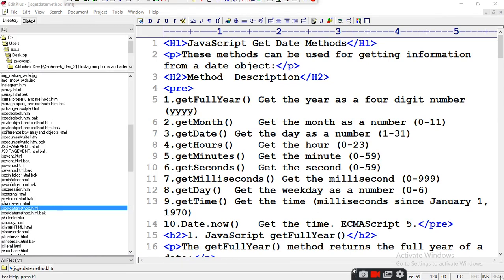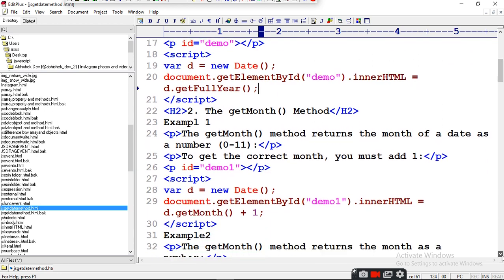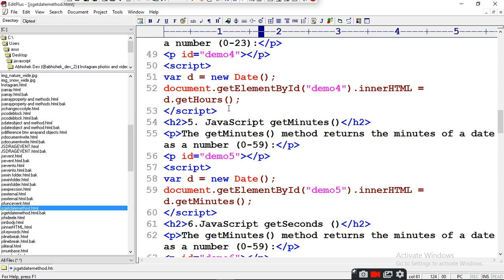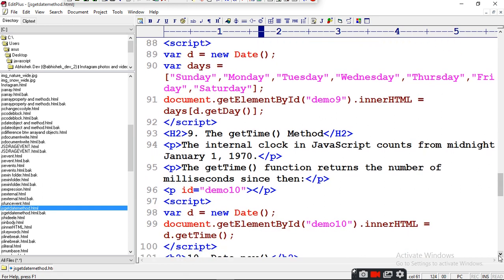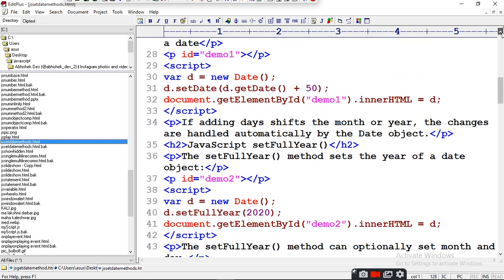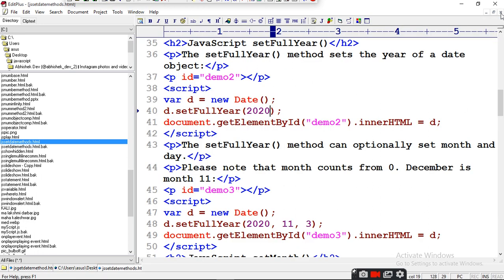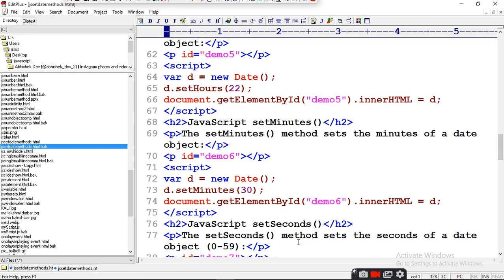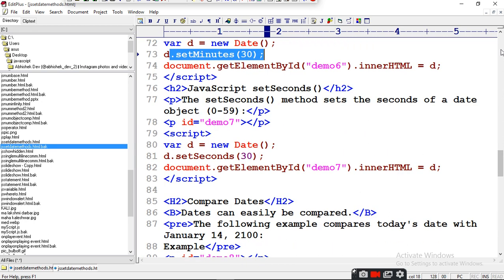JavaScript Date Get & Set Methods | RATAN AGARWAL IT INFORMER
JavaScript Date Get  Methods
1.getFullYear()
2.getMonth()
3.getDate()
4.getHours()
5.getMinutes()
6.getSeconds()
7.getMilliseconds()
8.getDay()
9.getTime()
10.Date.now()
Set Methods
1.setDate()
2.setFullYear()
3.setMonth()
4.setHours()
5.setMilliseconds()
6.setMinutes()
7.setMonth()
8.setSeconds()
9.setTime()
10.setHours()
11.setMilliseconds()
12.etMinutes()
13 setMonth()
14 setSeconds()
15. SetTime()